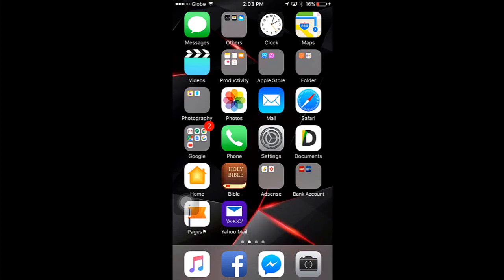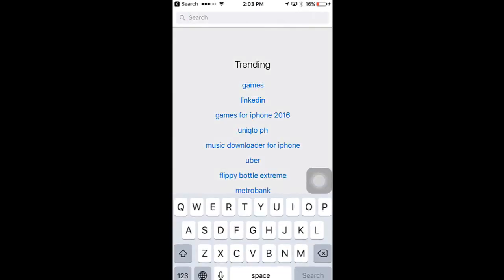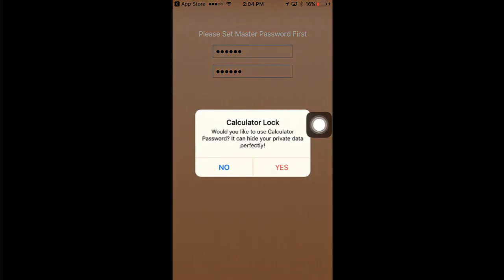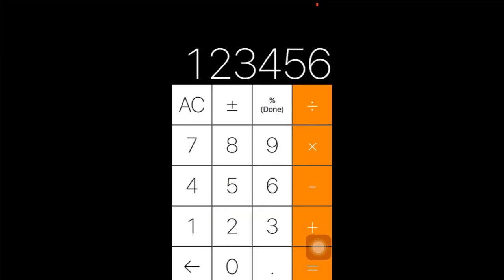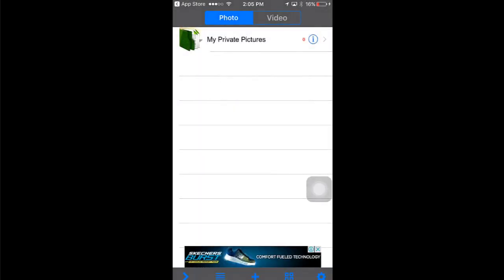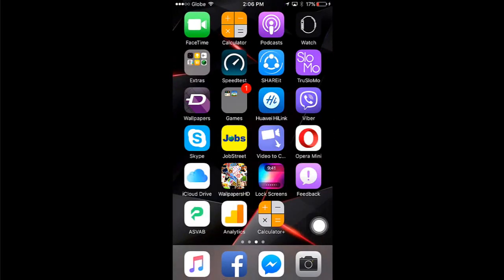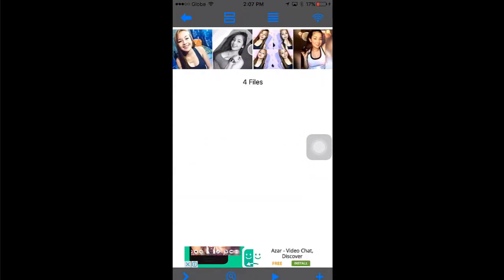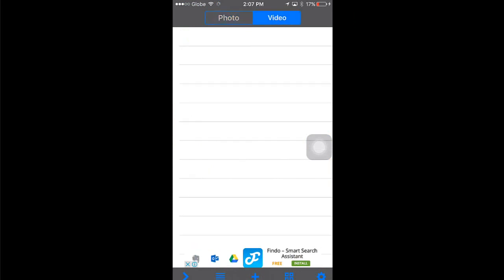How to Hide Photos/Videos in your iPhone/iPad/iPod Camera Roll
How to Hide Camera Roll Photos/Videos in your iPhone/iPad/iPod